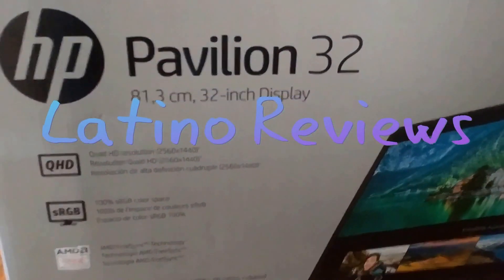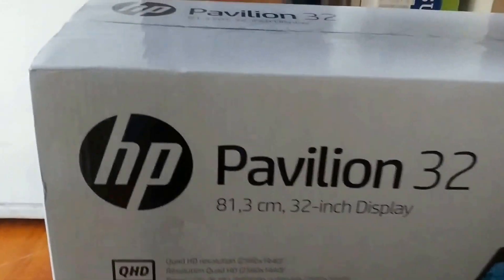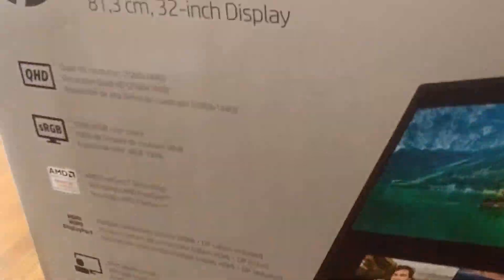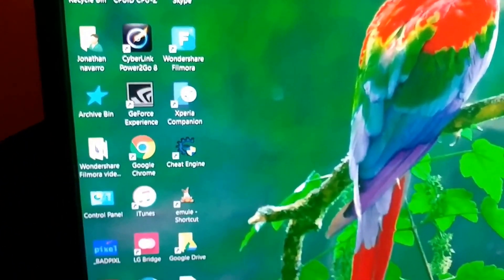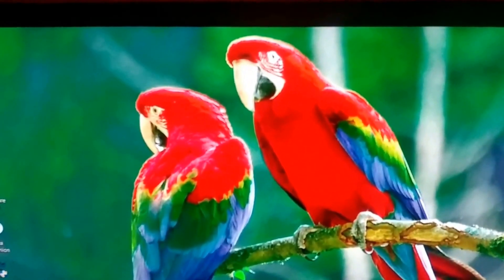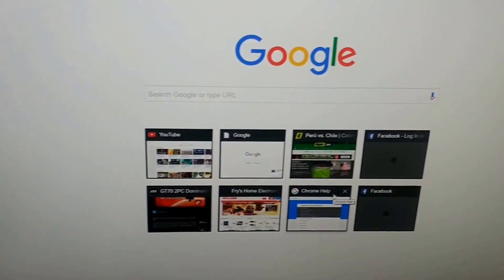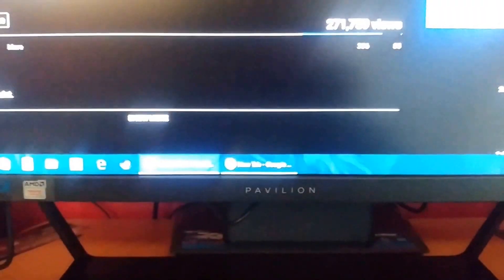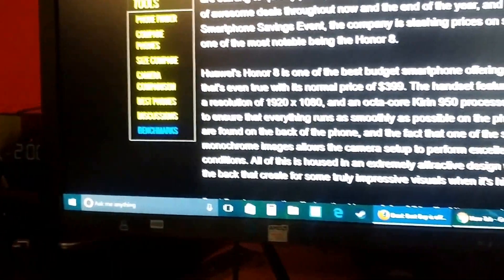Hp pavilion 32 monitor review and looking for defects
here we have the new pavilion 32 monitor, we are going to try to find defects to help you decide if it is a good monitor